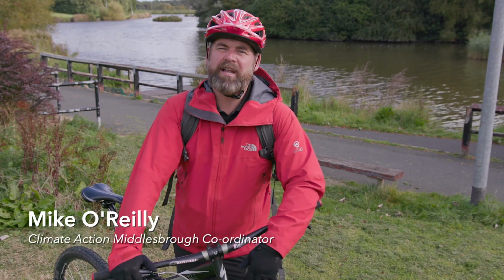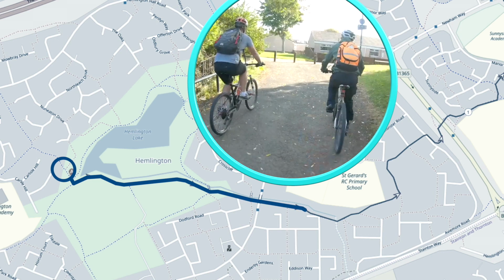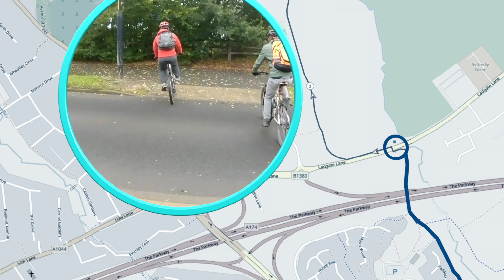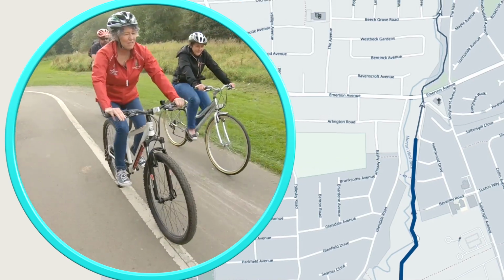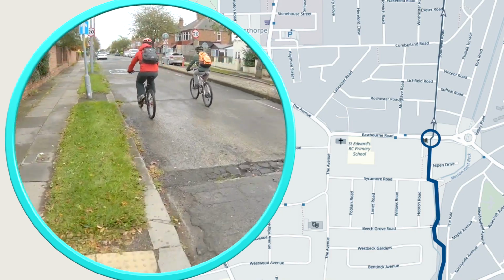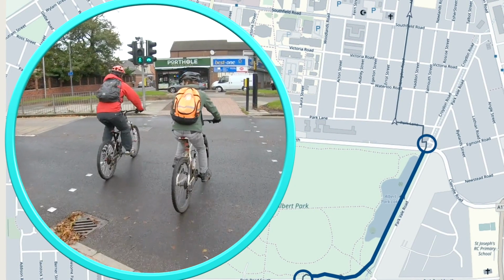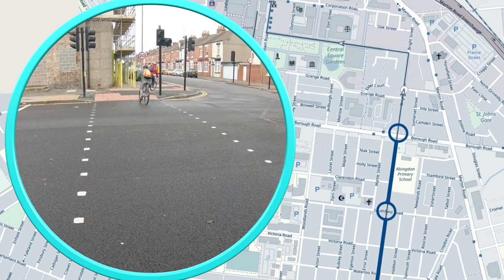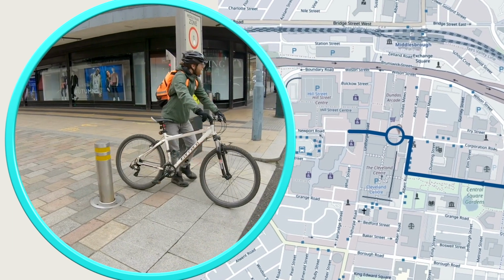National Cycle Network Route 65 - Hemlington to Middlesbrough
In this video, Mike O' Reilly and guests will take you on a ride from Hemlington Lake towards Middlesbrough, stopping at secure cycle parking at Middlesbrough Cycle Centre. We hope you enjoy this route!

and in conjunction with Middlesbrough Council & Let's Go Tees Valley.